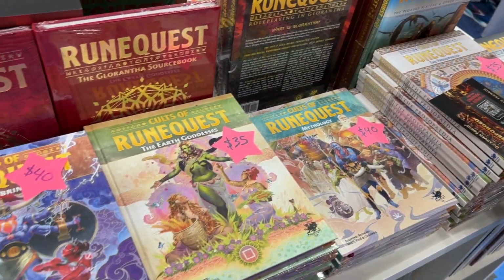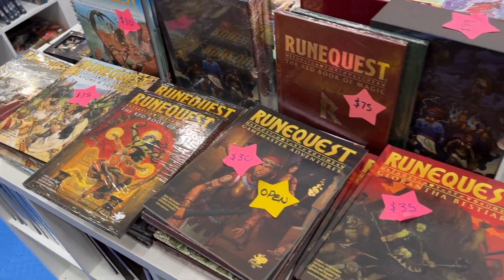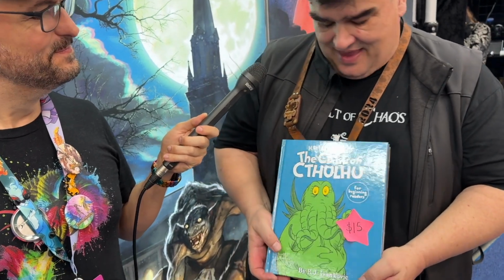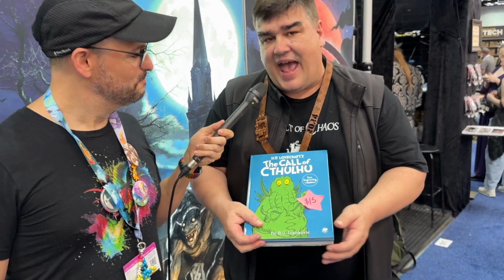Cthulhu by Gaslight - Chaosium Updates - Gen Con 2024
📬 Join our Mailing List for Free 5e & Pathfinder Content, promotions, discounts, and more!

▪ Coming Soon!

Kobold Dice! Plush Monsters Attack

We're at Gen Con 2024! Let's chat with Michael O'Brien about CTHULHU BY GASLIGHT and the other Chaosium products showcased at their booth!

TIMESTAMPS:
0:00 Hit Point Press makes some amazing products for your 5e games, including the dark carnival setting and adventure, Heckna, the adorable but deeply engaging Humblewood, gorgeously illustrated magic items and more with the Griffon's Saddlebag, animated spell, condition, and townsfolk cards, and a huge number of villains for your adventures in the Big Bads series. Learn more today at
0:30 Interview with Michael O'Brien